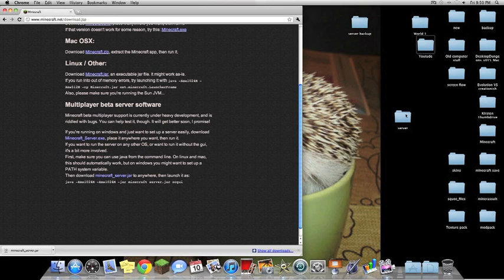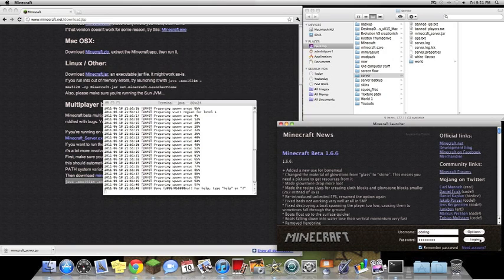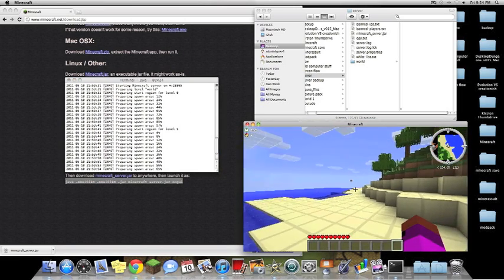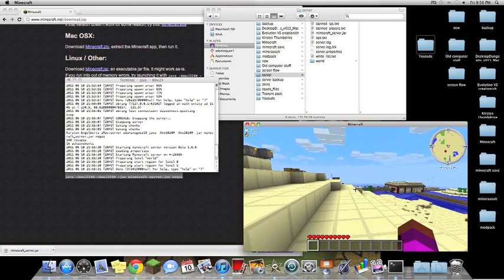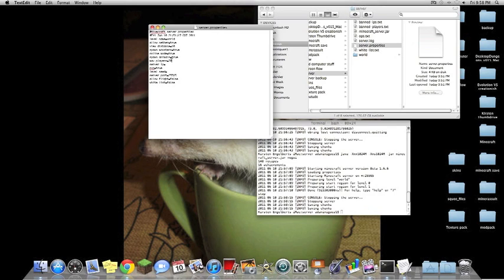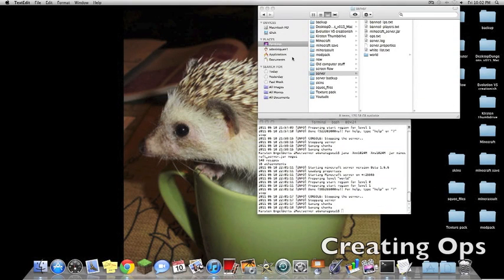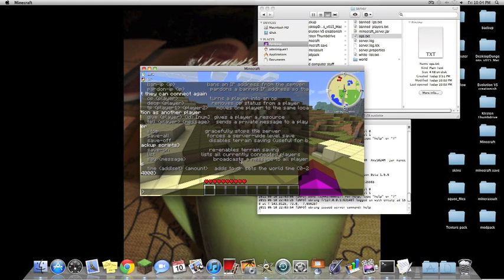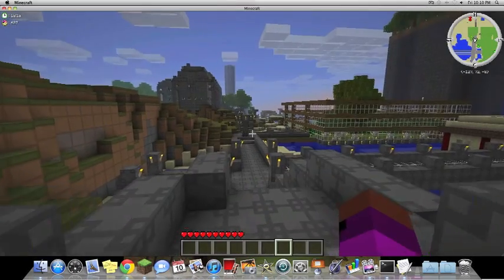Tips and Tricks Episode 2: Setting up a server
Sorry for the bad spelling.

Episode of Tips and Tricks number 2. Learn to set up a server and some of good trick.

Don't forget my let's play, minerassult!